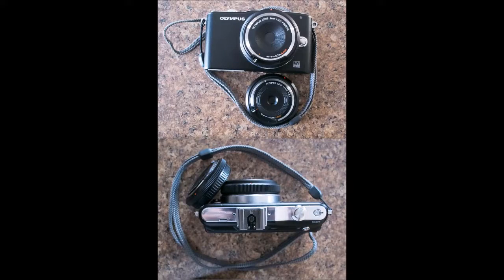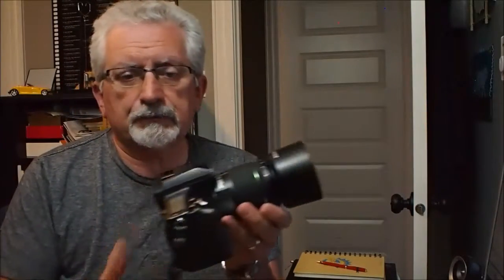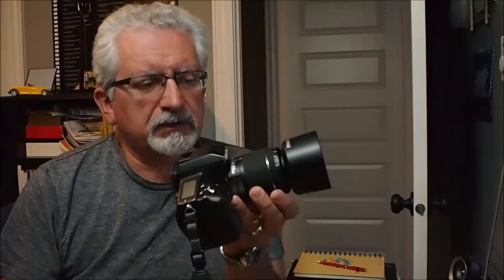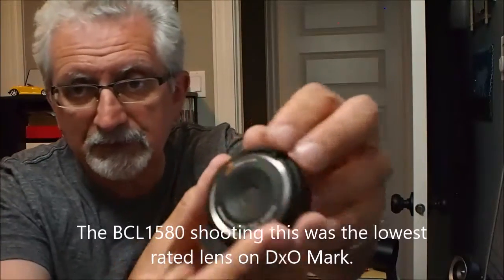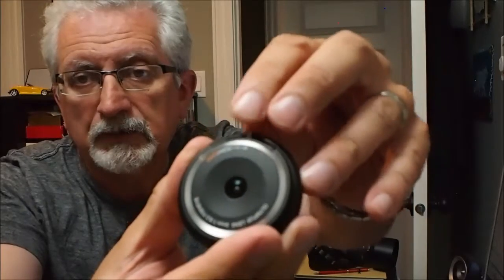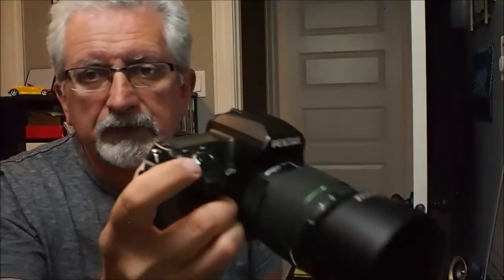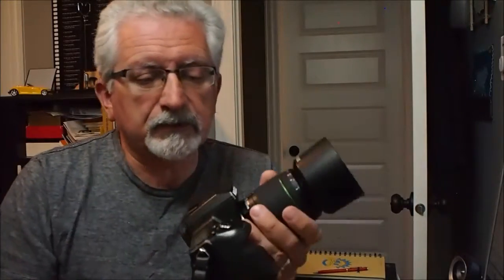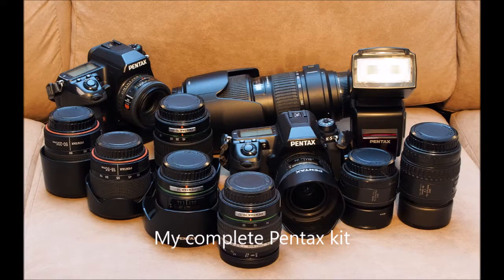Photography 4: My Simple Video Studio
An introduction to the new "look" of my videos with greatly improved sound and an insight into setting up simple (some would say obsolete) cameras to shoot 720p blog style videos. My video skills are improving slowly but, bear with me, there will be more relevant content coming in future videos.